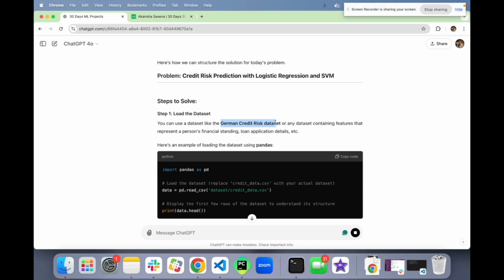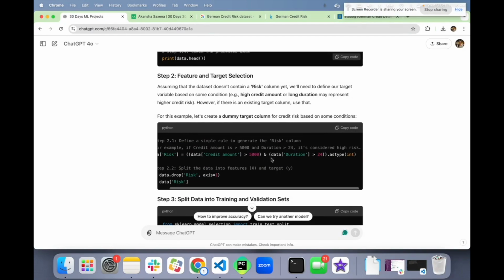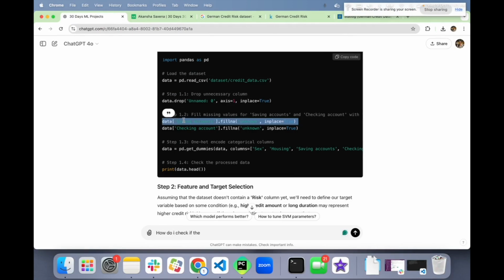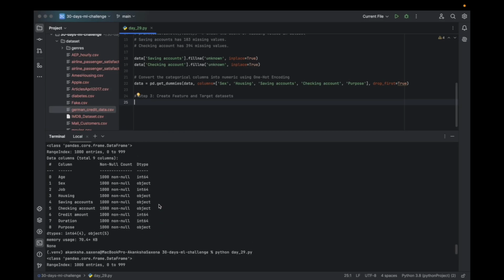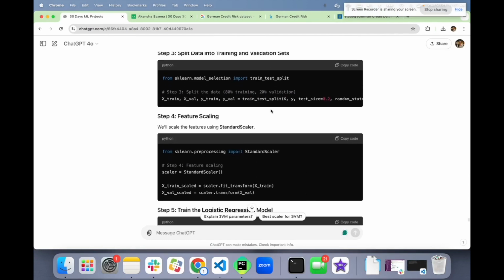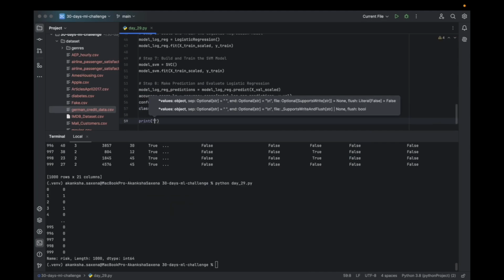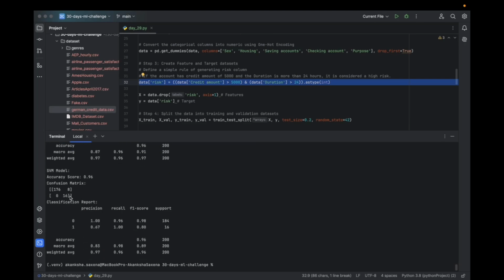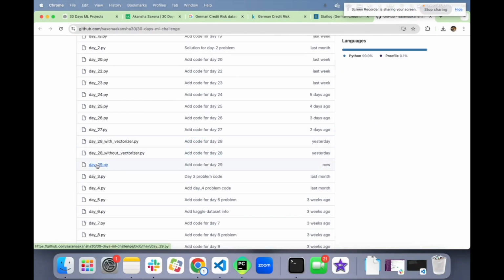Day 29 - Credit Risk Prediction With Logistic Regression and SVM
On Day 29, I built and compared two models—Logistic Regression and SVM—for credit risk prediction. The Logistic Regression model achieved a high accuracy of 96.5%, with a well-balanced precision and recall for predicting both risky and non-risky loans. The SVM model also performed well, achieving 96% accuracy but with a slightly lower precision for risky loans. Logistic Regression showed a better balance between precision and recall, while SVM exhibited perfect recall for risky loans. Both models demonstrated strong performance, making them suitable for credit risk prediction tasks.